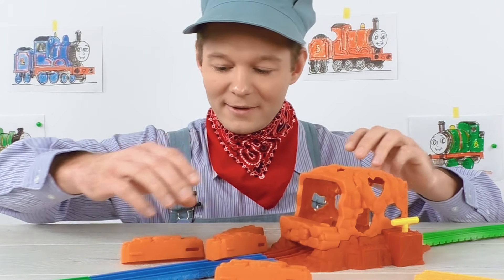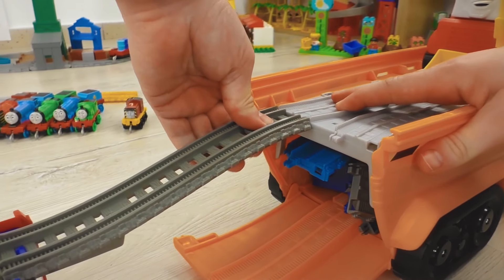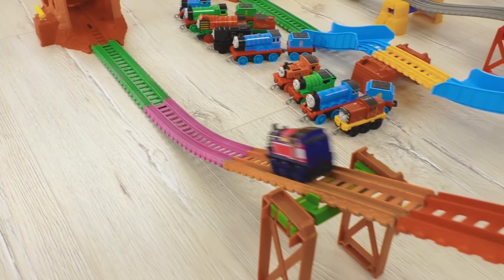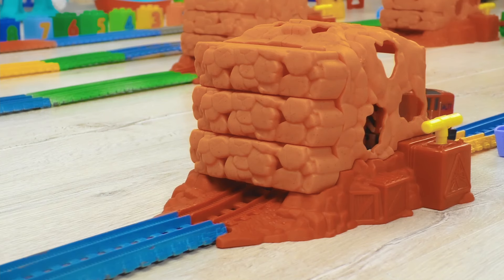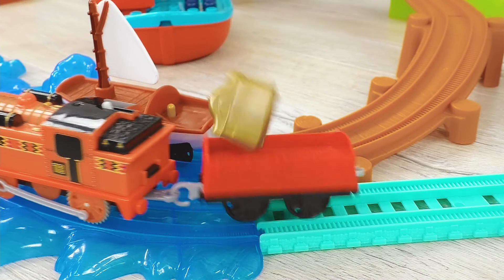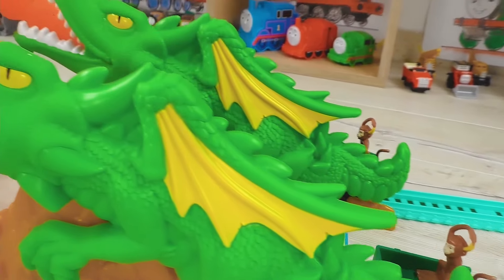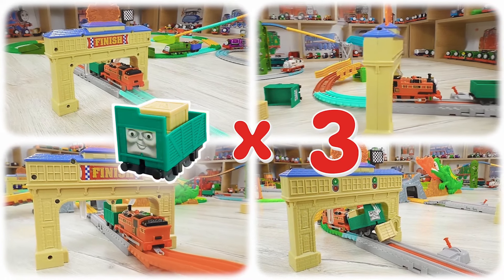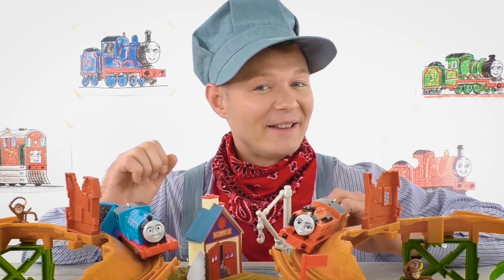Incredible Blasting Challenge Thomas and Friends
My friends, I invite you to watch the incredible blasting challenge with Thomas and his friends! Together with our beloved engines we will have a great show! Which locomotive can break through all the tunnels? Let's find out! All aboard!